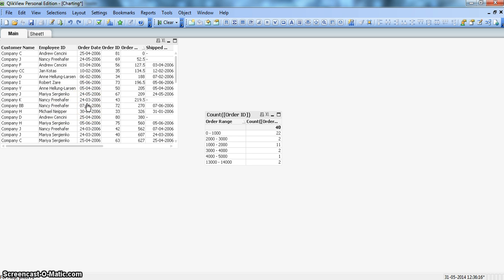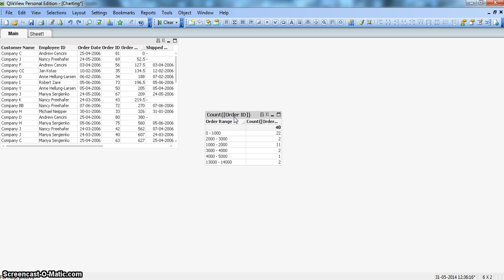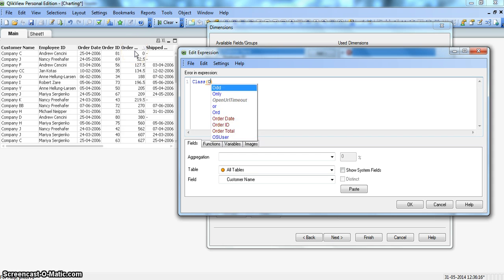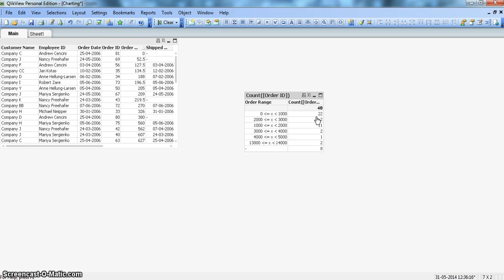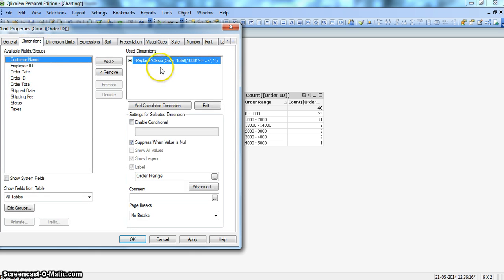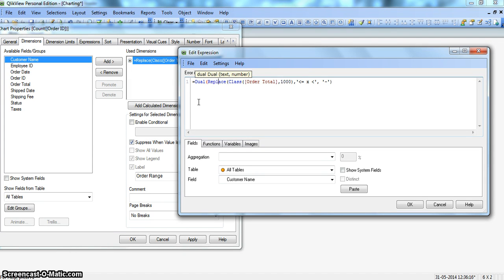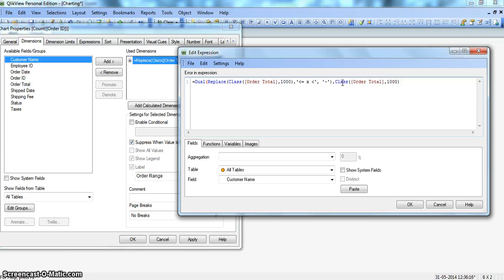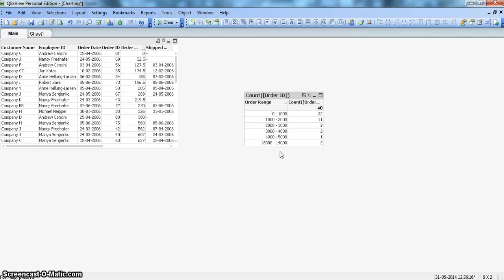QlikView Tutorial | QlikView Expressions | QlikView Class Function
Class function is one of the very important functions to achieve a specific metric where you need to create a bucket or range from the given measures. This opens up a whole new way to create new set of dimensions by converting measures into the ranges.

In this video I've explained what Class function is and how and why you should use it in your given business scenario. Also formatting it for a beautiful dashboard is also important therefore I've shown how to adjust its default properties with the existing QlikView functions.

I hope you'll find this video useful and an addition to your existing learning of QlikView.

-Abhishek